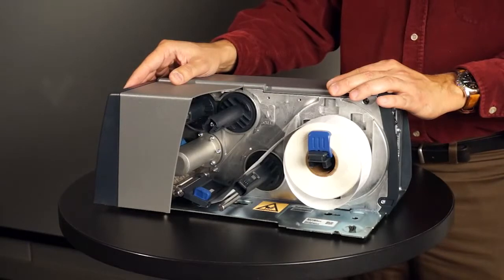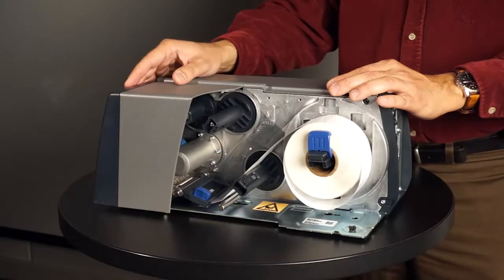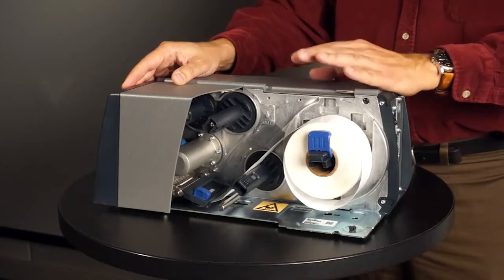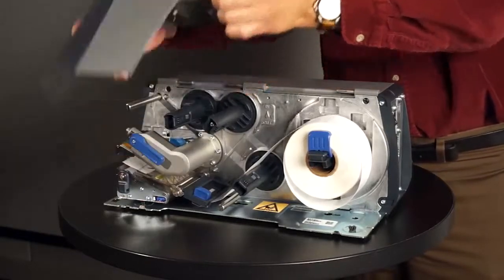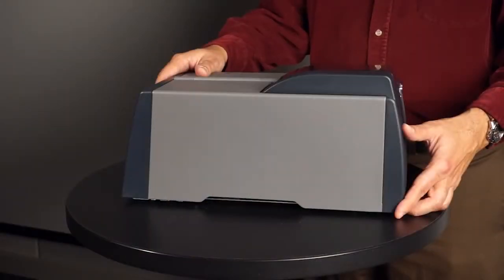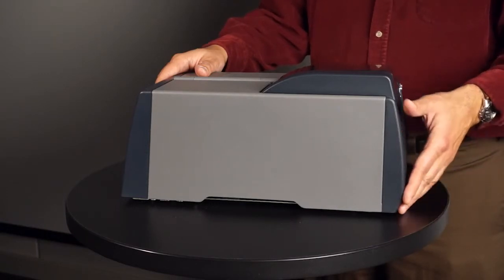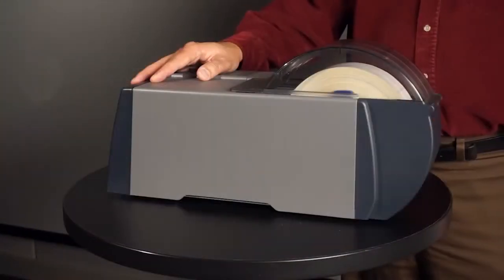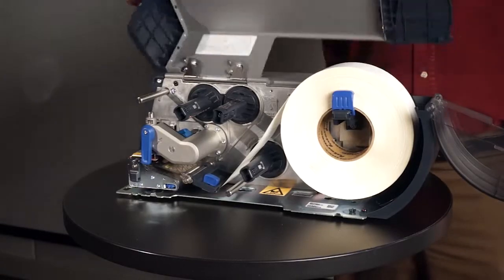PM23c Printer -- Maximum Media Versatility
PM23c Mid-Range Printer
Despite its compact size, the PM23c shares the same feature set familiar to all PM Series printers: fast deployment and setup tools; incredible reliability for uptime assurance; and the fastest printing throughput in its class--all in a new, more compact footprint ideal for space-constrained applications.